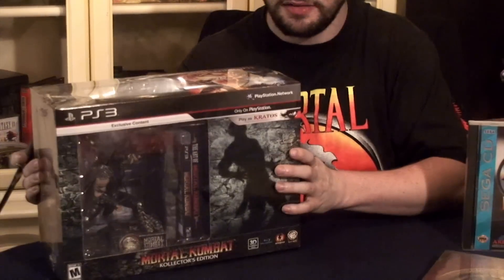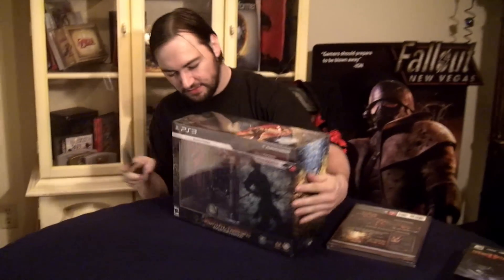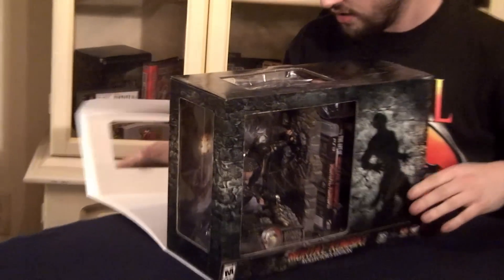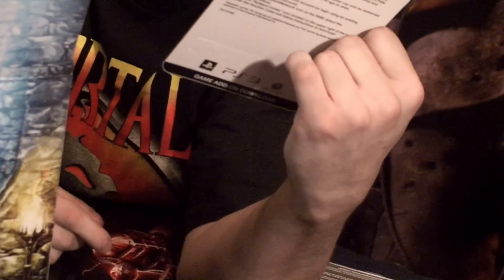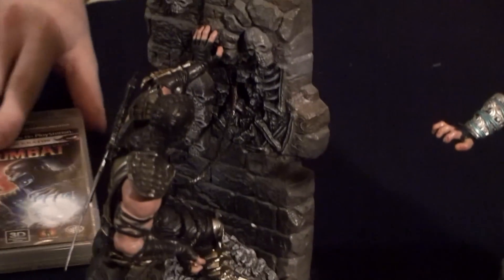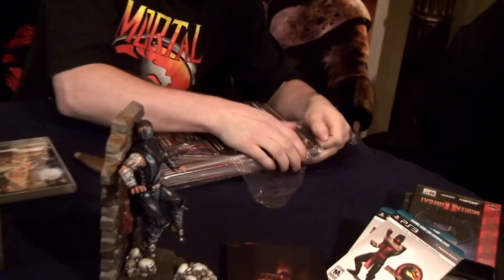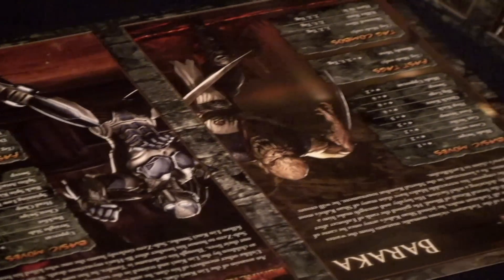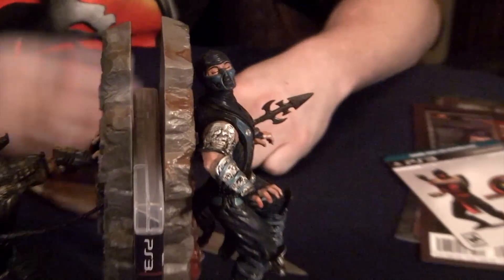Mortal Kombat Kollectors Edition Unboxing (and Limited Edition Guide)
Isaak Wells Unboxes The Mortal Kombat Kollectors Edition Game (Book End Version)